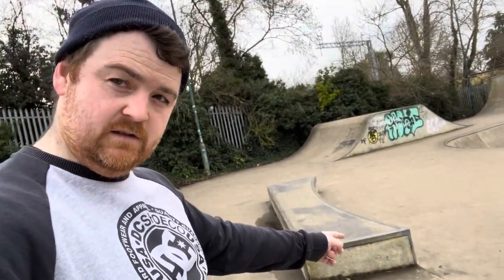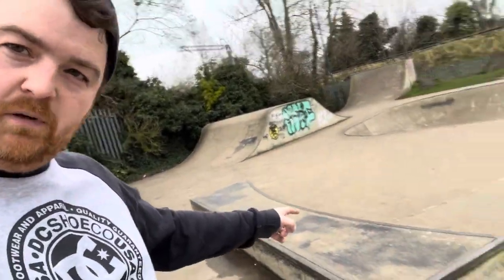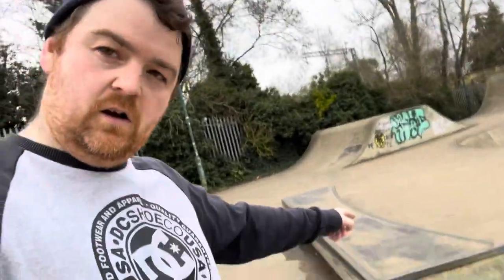Front Shuv Off the Box: Skateboard Progression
I’m taking my front shuvs up a notch. It’s the first time I’ve done them off anything and I’m super stoked to have put this down. Find me the next drop.